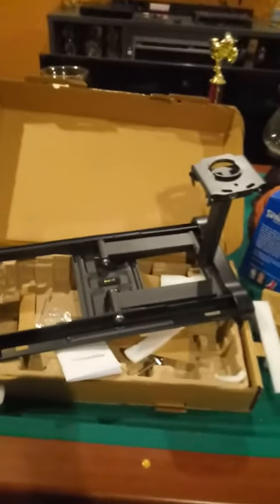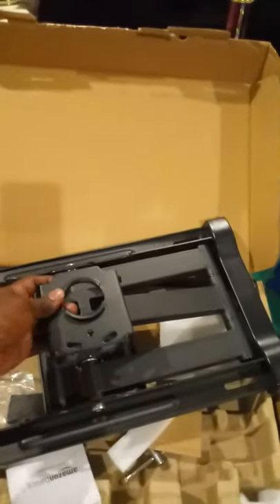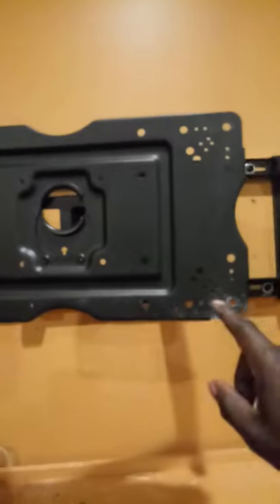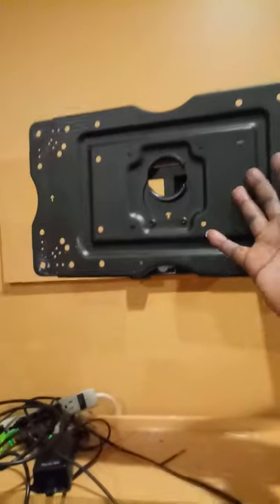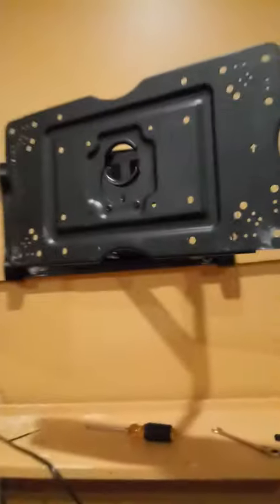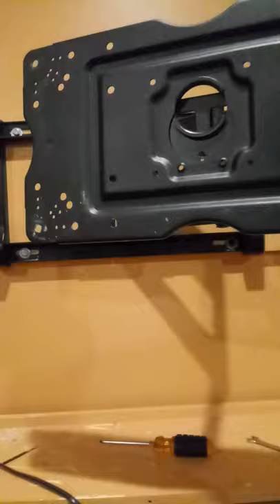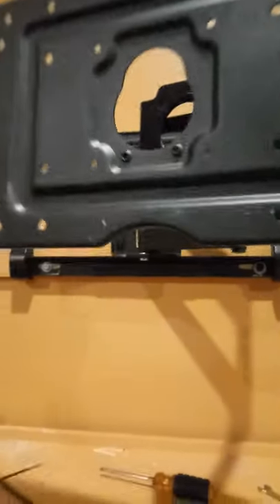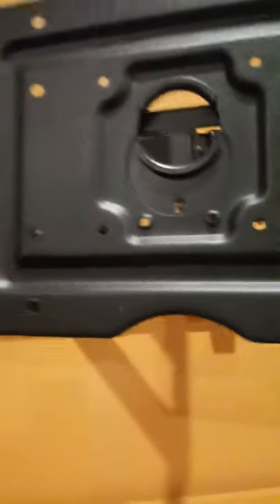75 inch TV Mount installation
TV